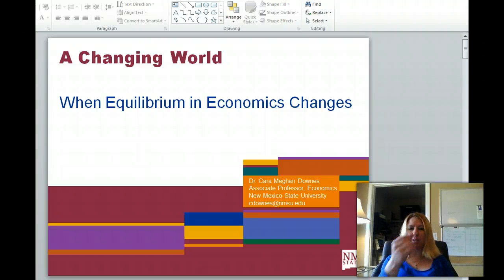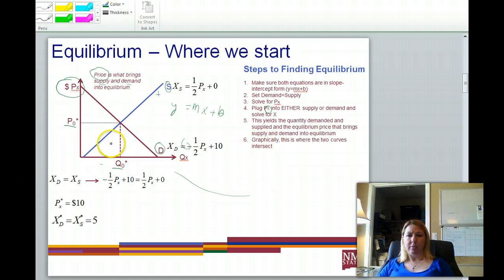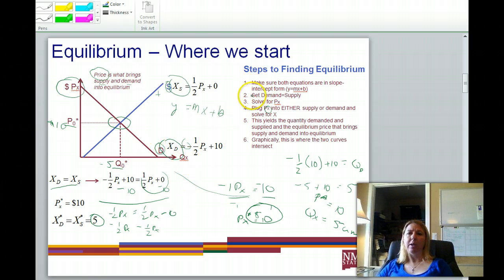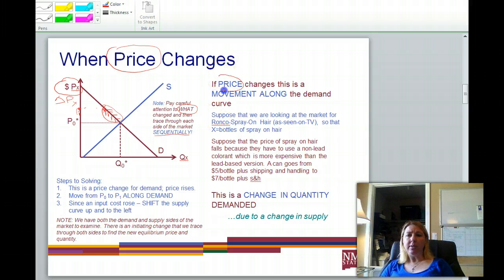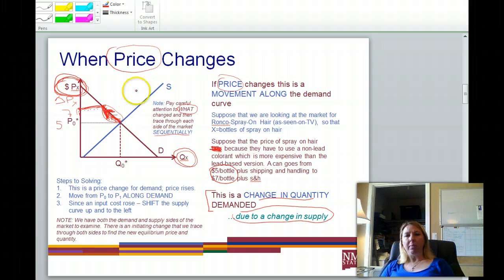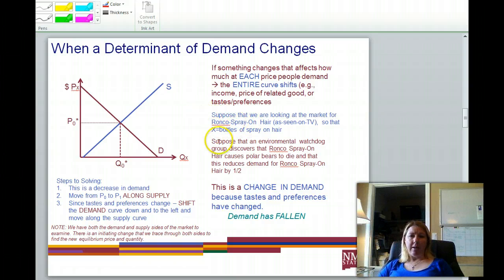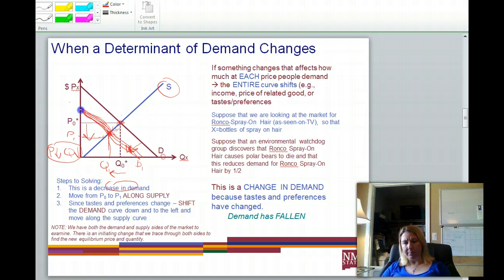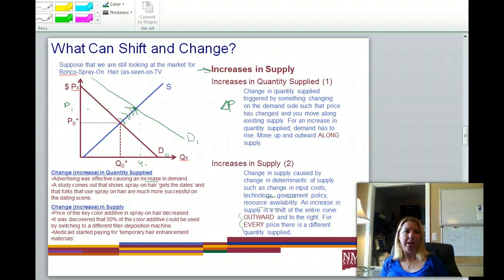Change in Equilibrium I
Looking at how demand and supply can change and walking through some of the basic elements of a demand and supply model